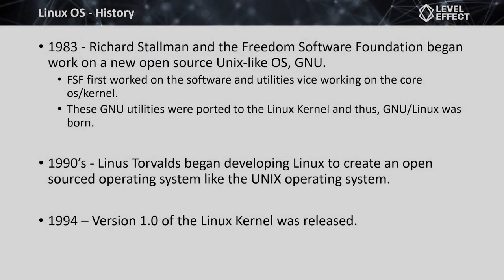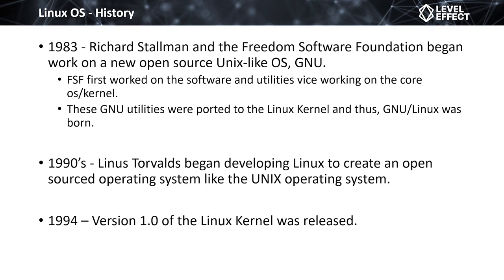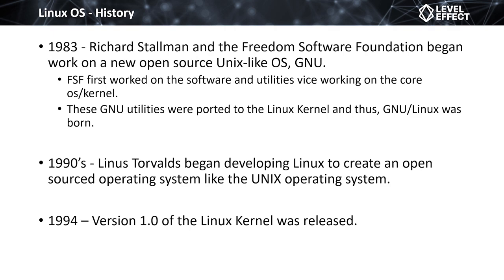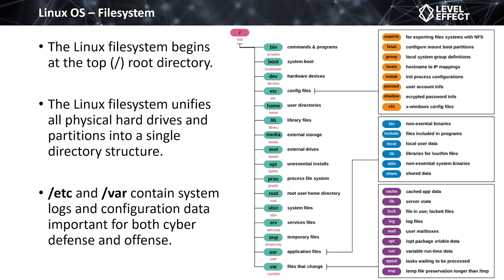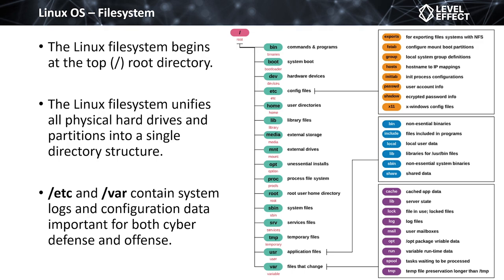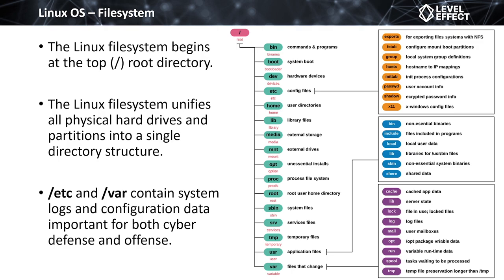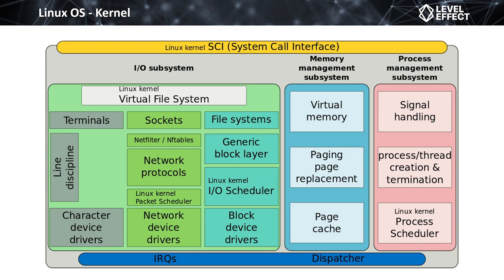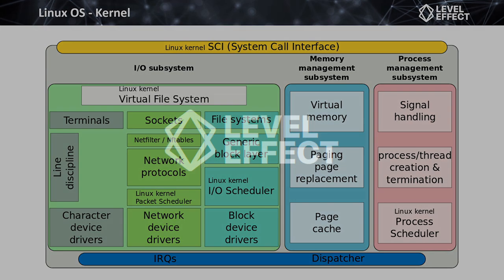Linux Operating System Lecture 1 History & Architecture